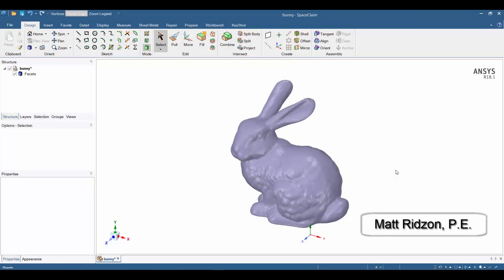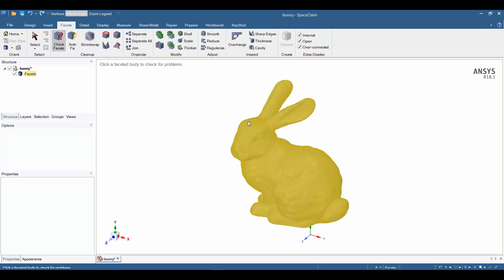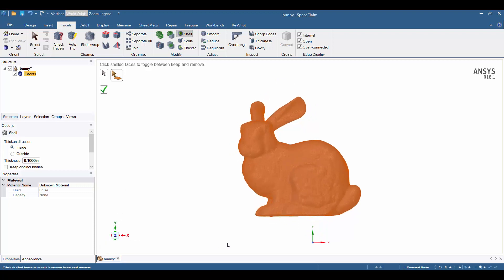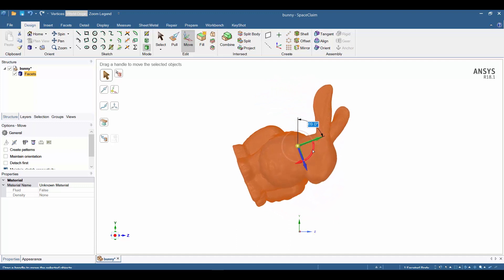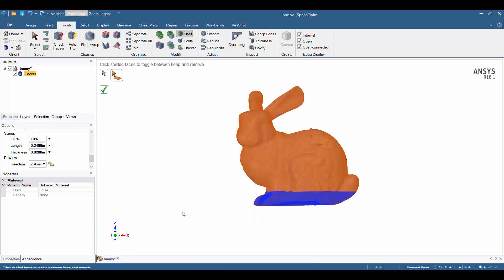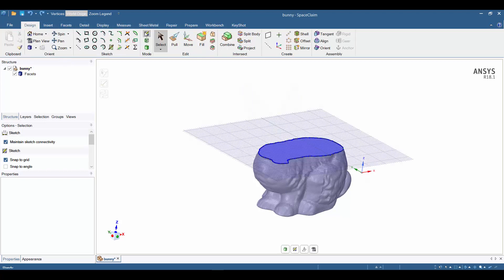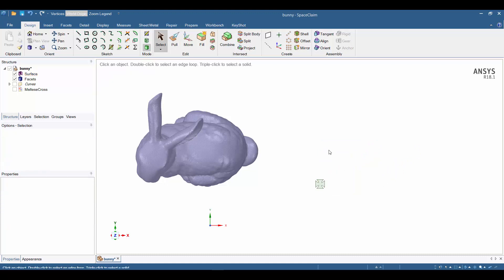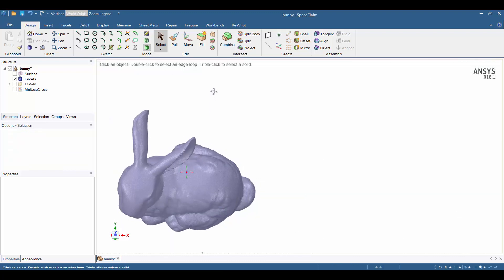Converting STL Solid Bodies to Shells in Ansys SpaceClaim for 3D Printing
In this tutorial, we demonstrate how to utilize the STL tools in Ansys SpaceClaim to convert solid STL bodies into shell bodies. This process is particularly beneficial for 3D printing, as printing hollow parts can significantly reduce material usage and costs.

Key Topics Covered:
- Importing STL files into Ansys SpaceClaim
- Utilizing STL tools to identify and modify solid regions
- Converting solid bodies into shells
- Preparing shell bodies for efficient 3D printing
- Best practices for ensuring structural integrity of shell models

Note: This video was published several years ago; while the core concepts remain valuable, some interface elements and features may have evolved in newer versions of Ansys SpaceClaim.

Chapters:
00:00-01:00 The Model
01:00-02:15 Check the Facets
02:15-07:30 The Shell Tool
07:30-11:37 Apply Custom Infill to the Model